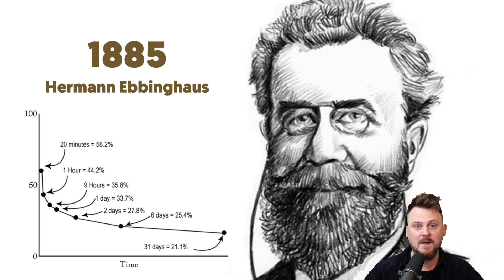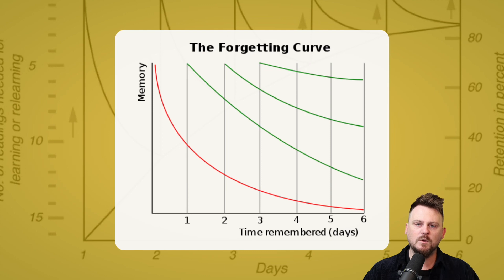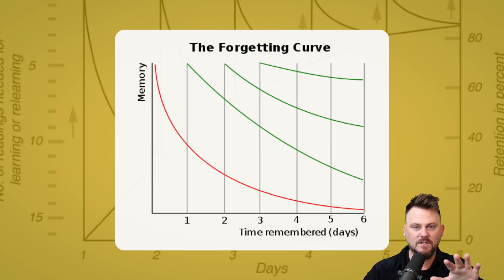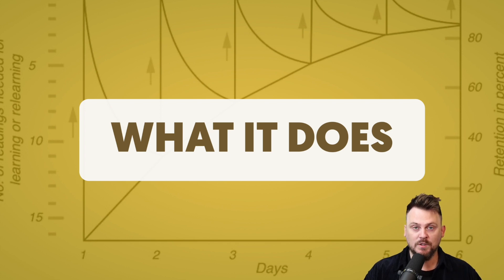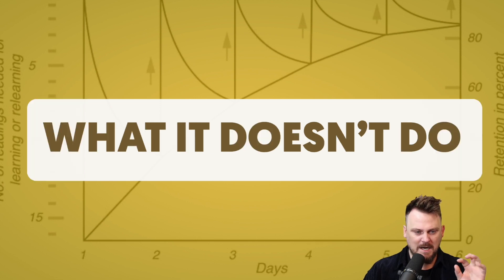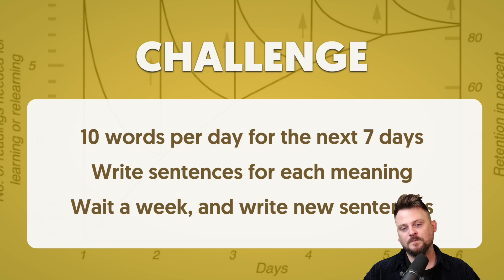Is SPACED REPETITION good for learning English Words?